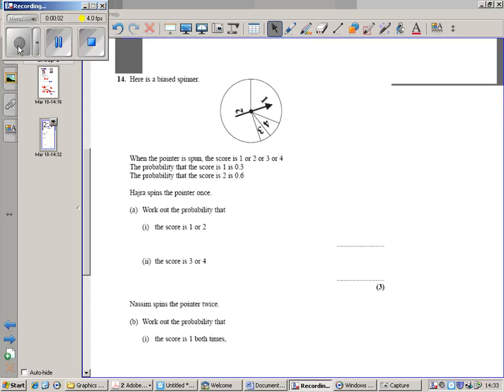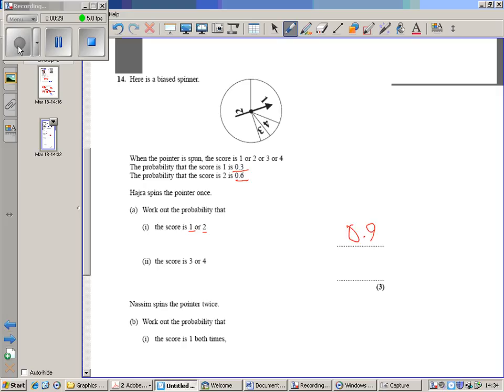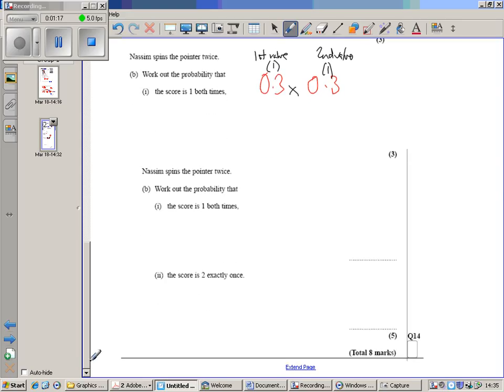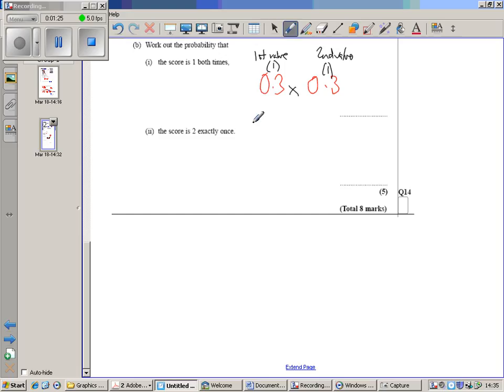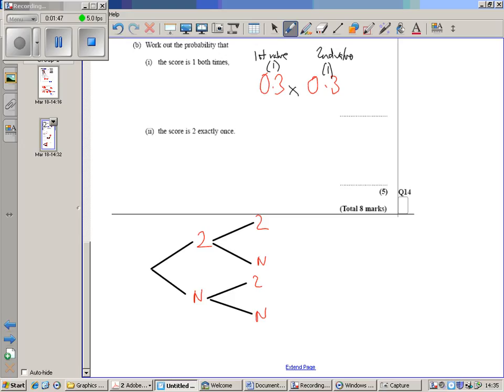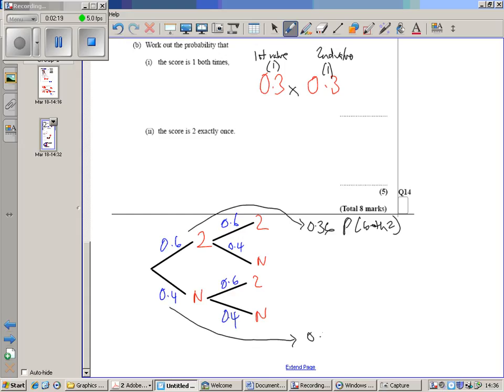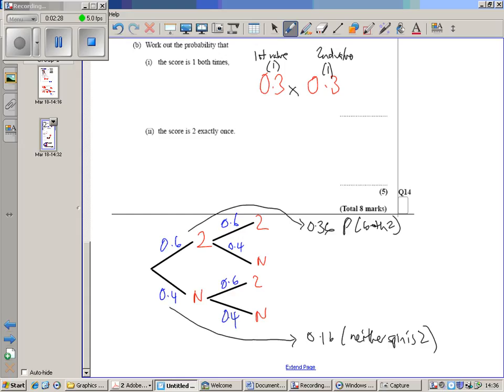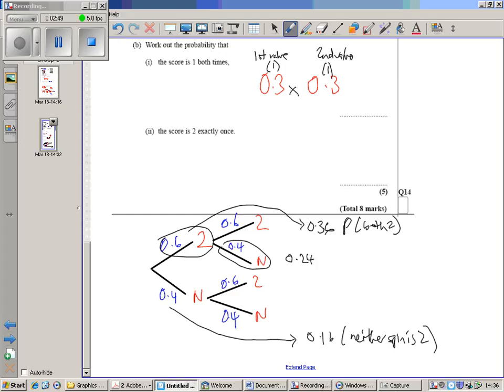06 May 3 14 Probability